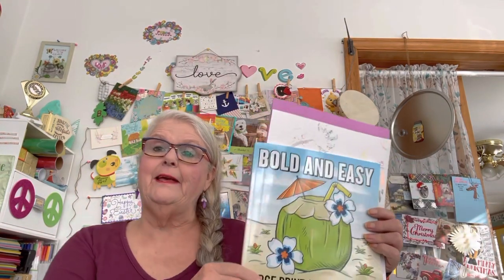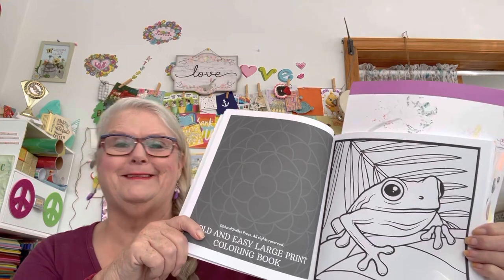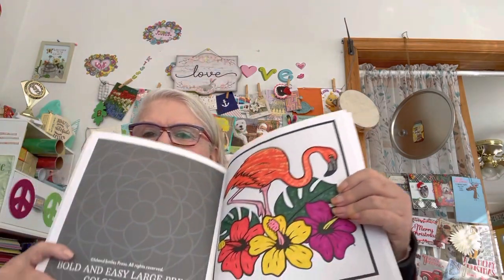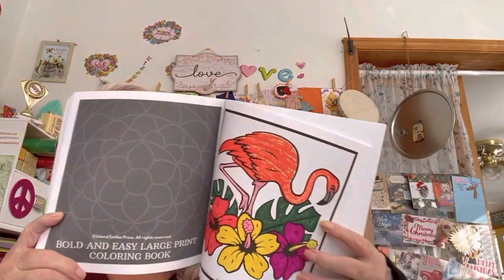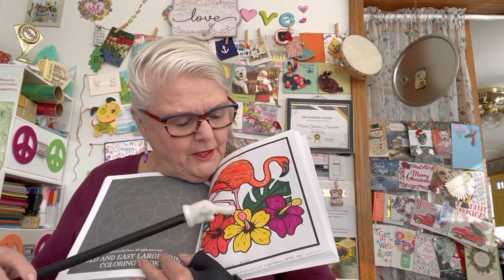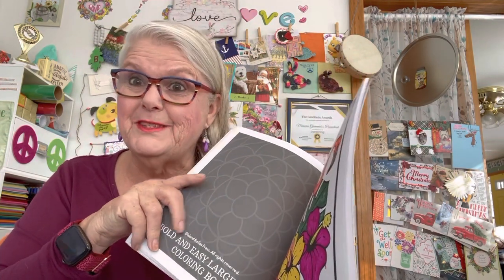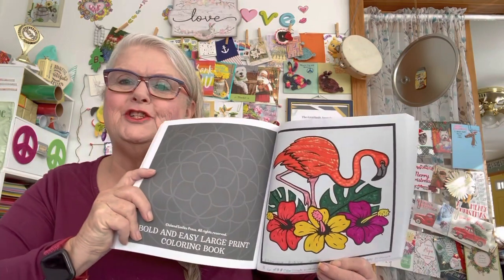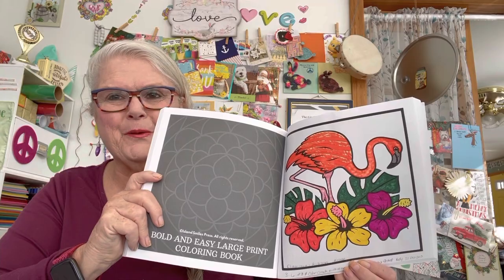colorandcreatewithusurockart host Rosemary Co-host Kelly KSDesigns